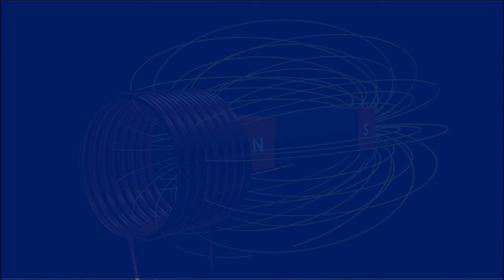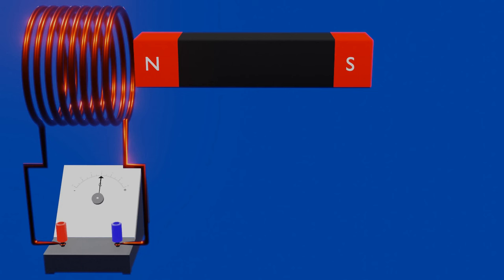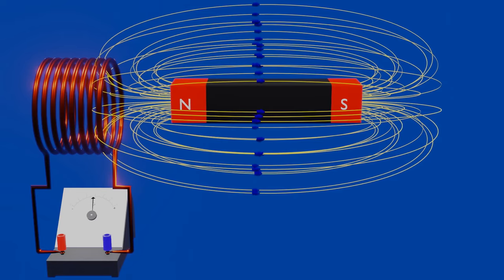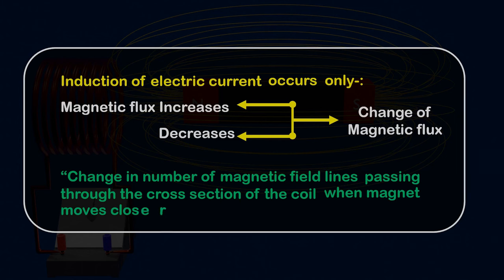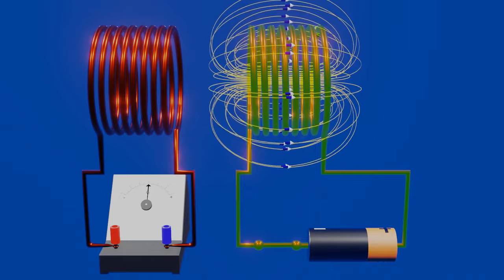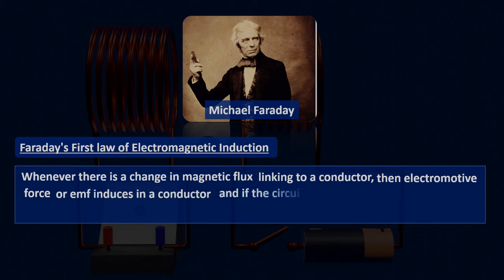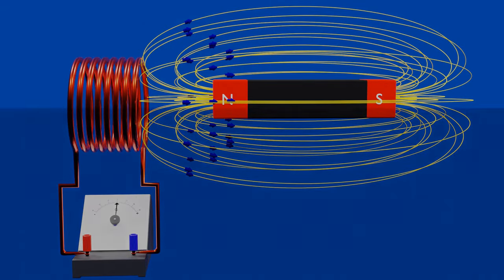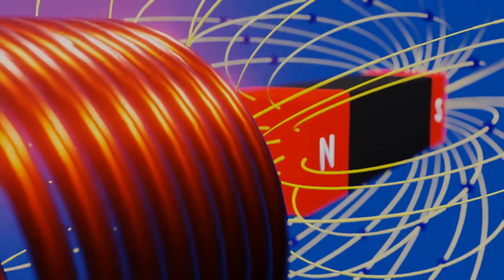michael faraday | law of electromagnetic induction | faraday's law of induction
This video explains michael faraday electromagnetic induction class 12 flux linkage with coil, electromagnetism and electromagnetic induction

First video will be published on 1st jan, 2023 at 7:00 PM.

Queries Solved-:
What is fardays first law of electromagnetic induction ?
What is fardays Second law of electromagnetic induction ?
Farday's experiments of electromagnetic induciton ?